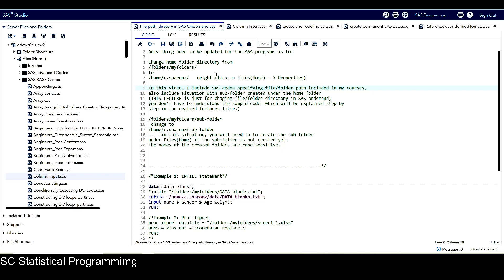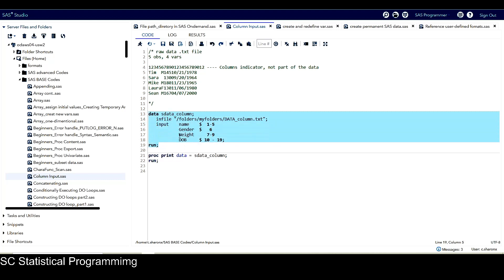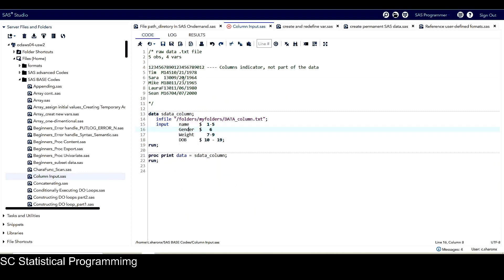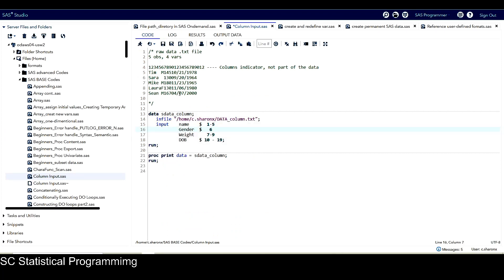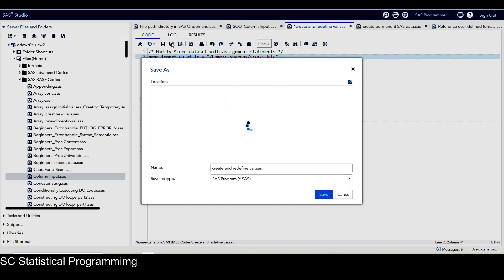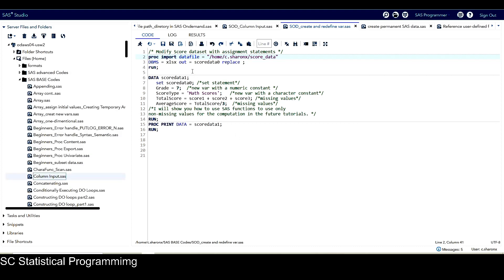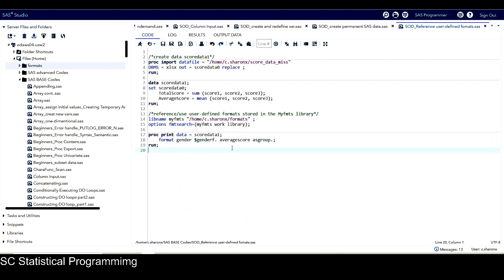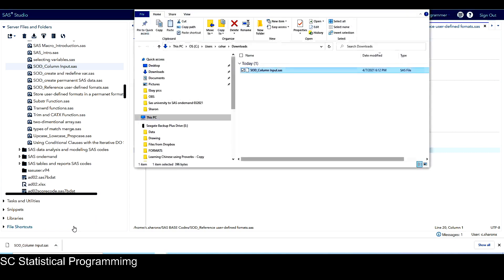examples: update and run SAS programs in SAS ondemand for academics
The video is from our free course Access SAS OnDemand for Academics (FREE web-based SAS studio) --- Everything you need for using SAS OnDemand for Academics with our SAS online courses